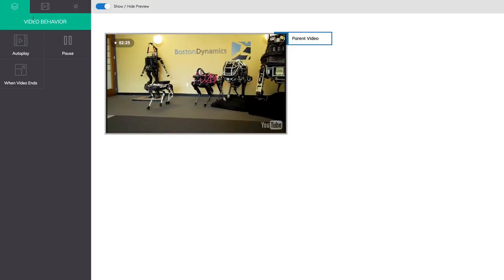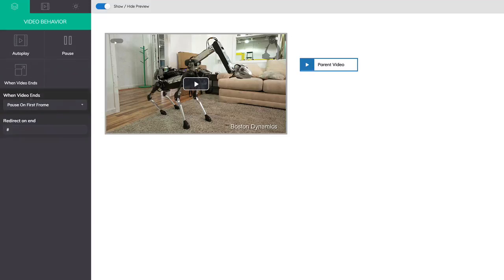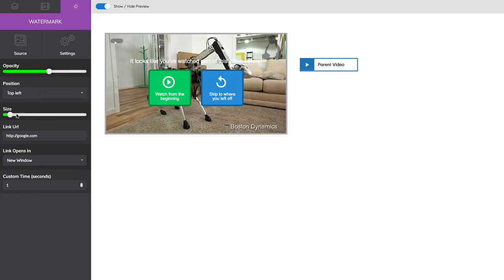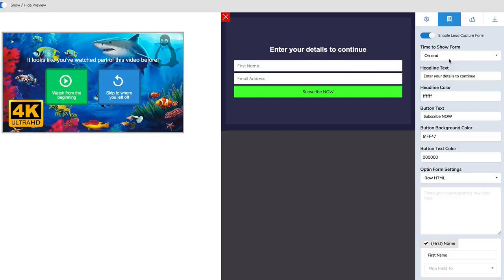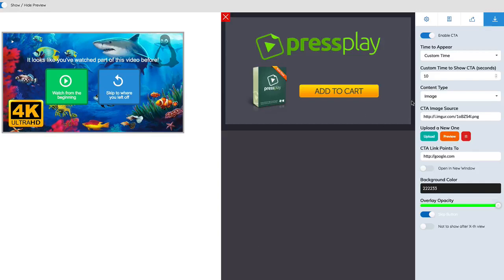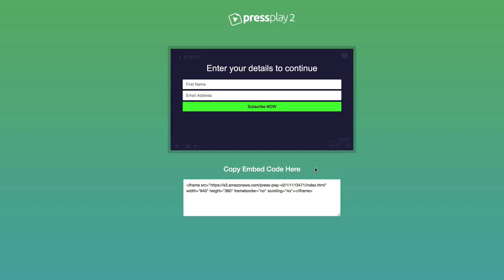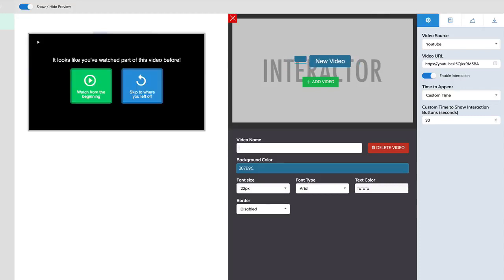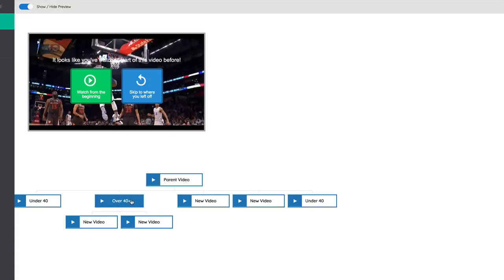*NEW* Software Release - PressPlay 2.0 Review Demo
Advanced Video Engagement Software